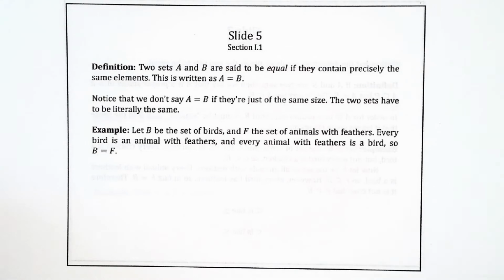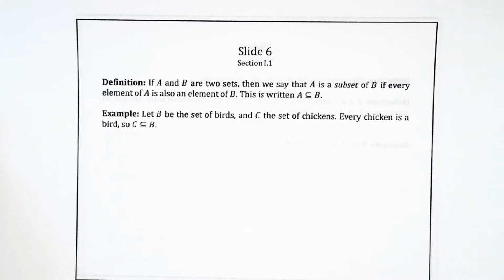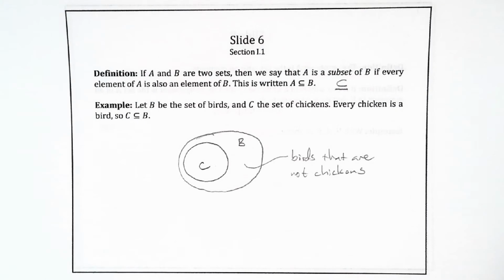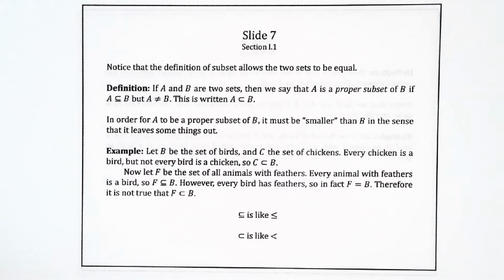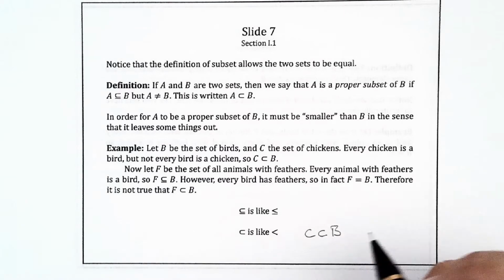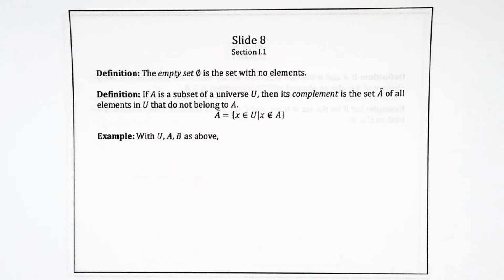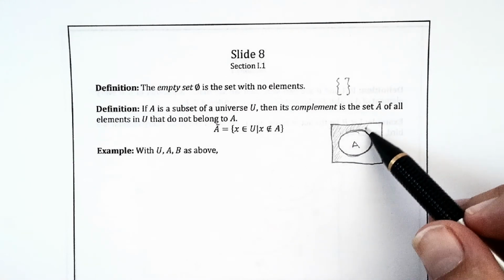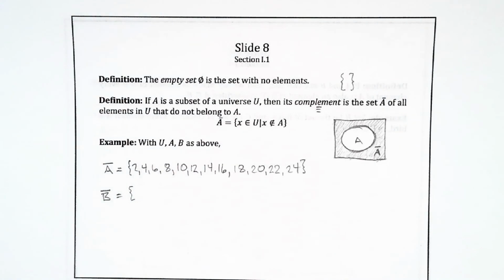MTH 3308 Section 2.1 Part 2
* Equality of sets.
* Subsets
* Proper subsets.
* Complementary sets.